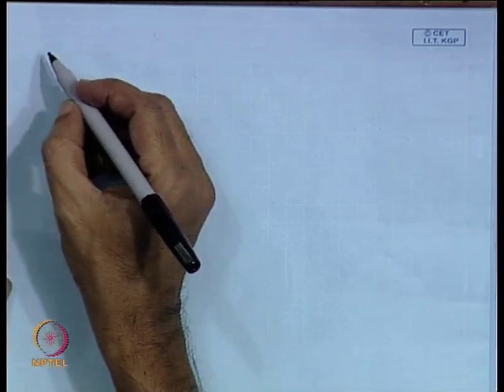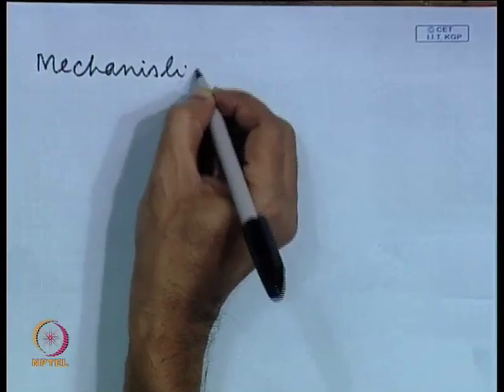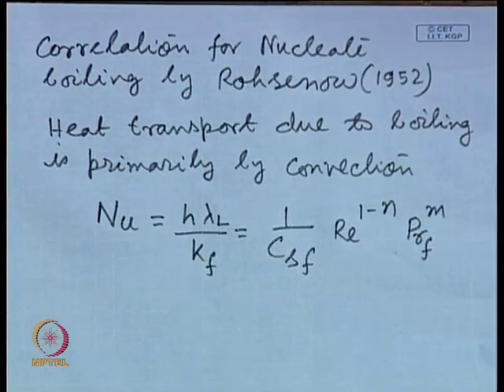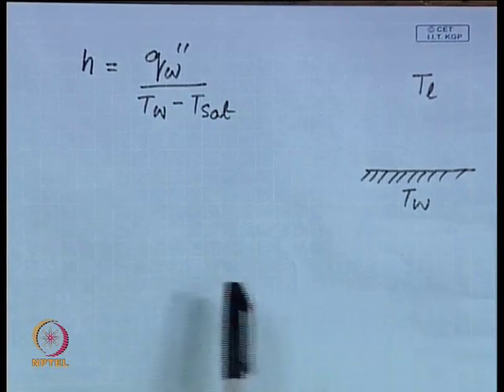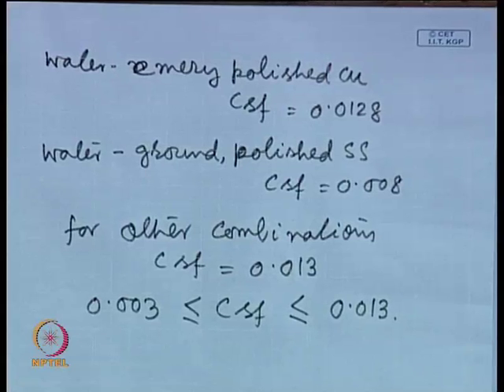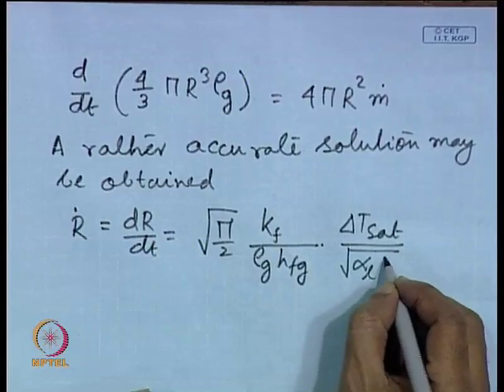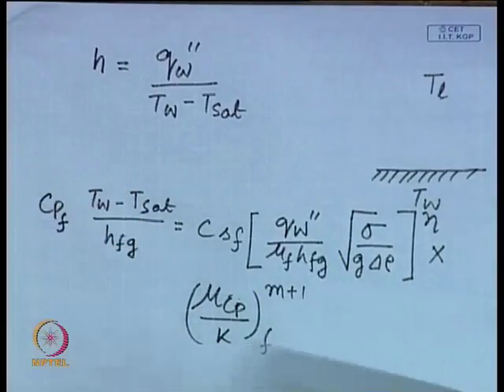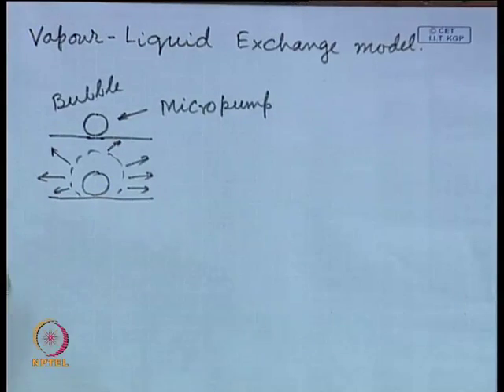Mod-19 Lec-34 Heat Transfer in Different Regimes of Boiling